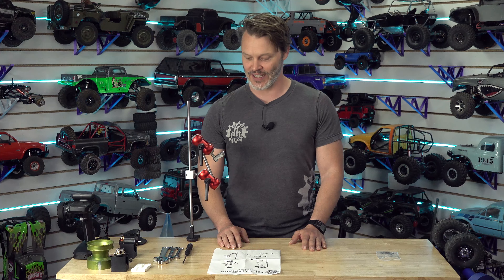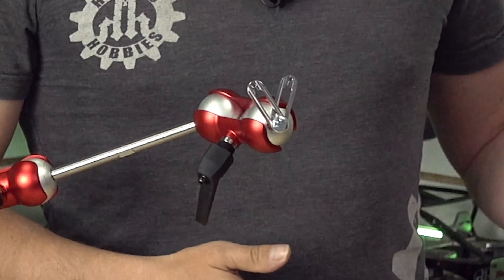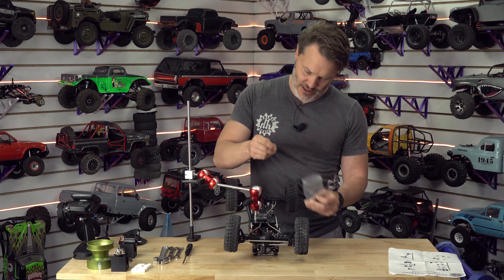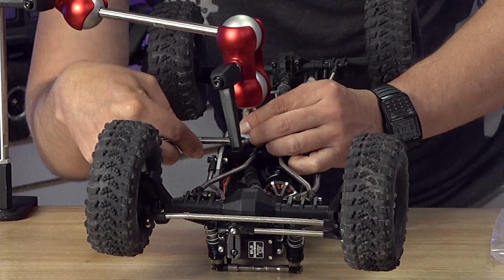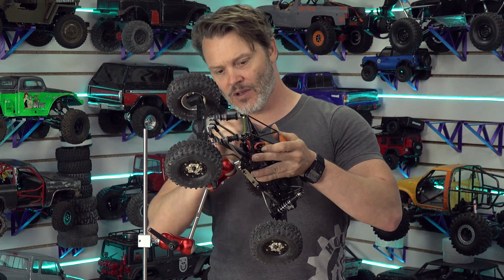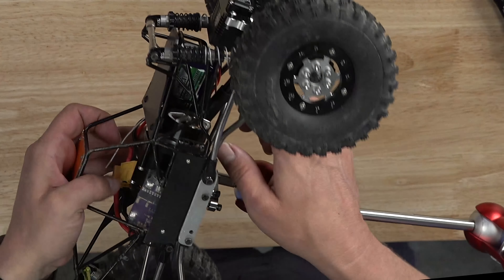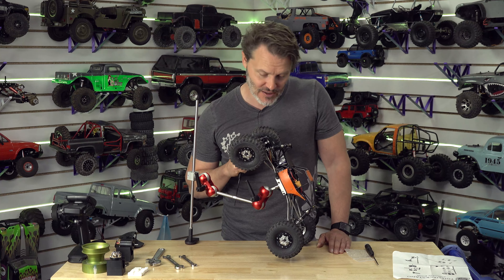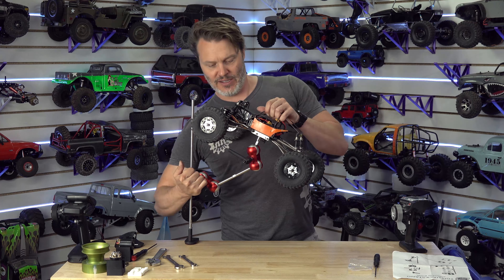Introducing the TGH Hackstand: Your Ultimate RC Rock Crawler Companion! | Holmes Hobbies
🔧 Get ready to revolutionize your RC rock crawler experience with the latest innovation from TGH - the Hackstand!

🛠️ Join us as we unveil this adjustable and articulate-able mount designed to hold your crawler in the perfect position for building, upgrading, and tinkering to your heart's content.

In this video, we'll take a closer look at the features and benefits of the TGH Hackstand, including its sturdy construction, versatile design, and ease of use.

Whether you're a seasoned hobbyist or a newcomer to the RC world, this tool is a game-changer for anyone looking to take their rock crawling adventures to the next level.

Don't miss out on the opportunity to streamline your building and upgrade process with the TGH Helping Hand!

Let's elevate your rock crawling game together! 🚗💨